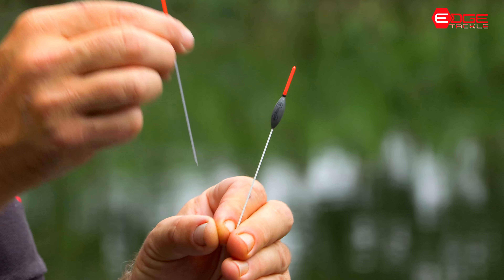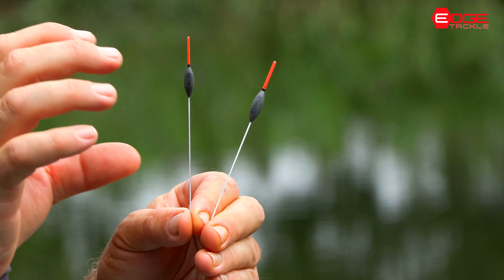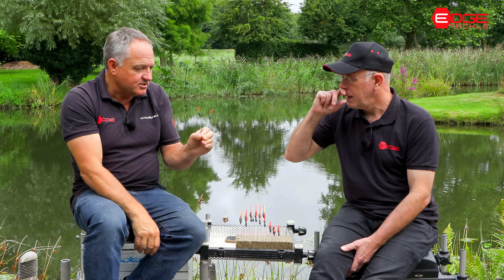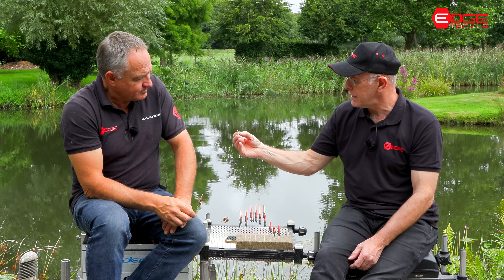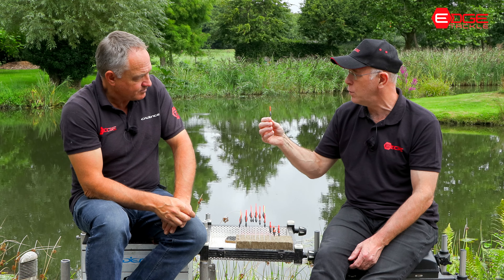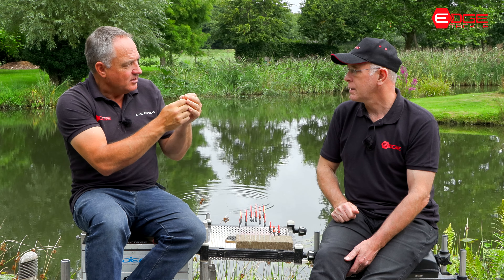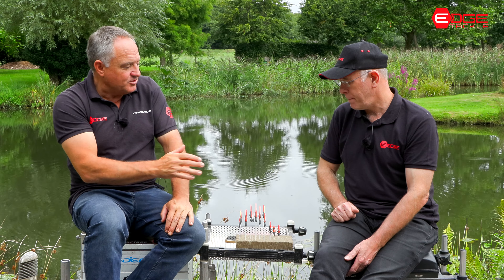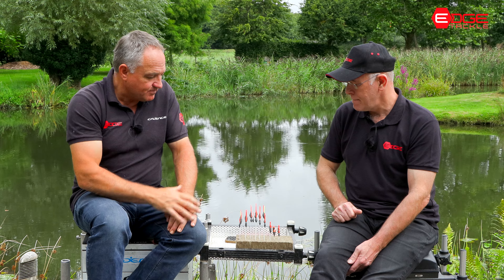About The Edge Tackle C Series Pole Float Stems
James and Richard discuss how the C Series Float Stems have been constructed for better durability and fishability!